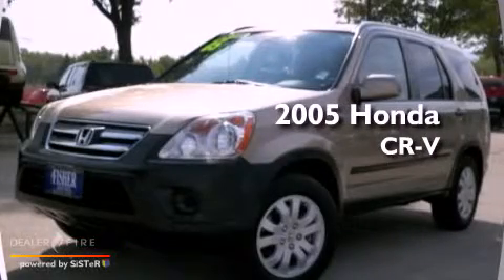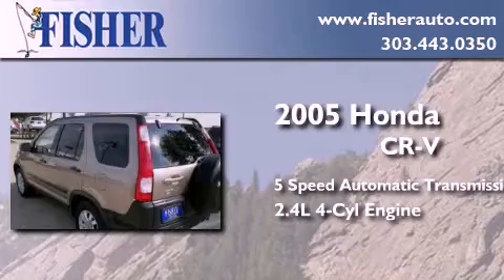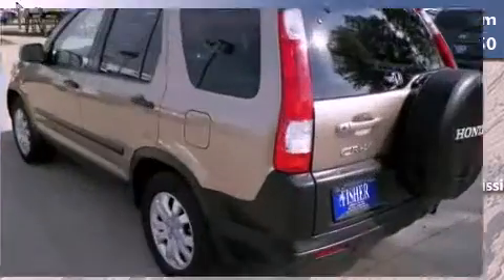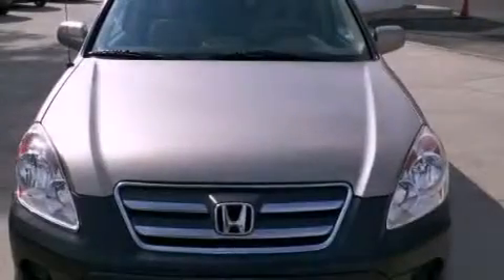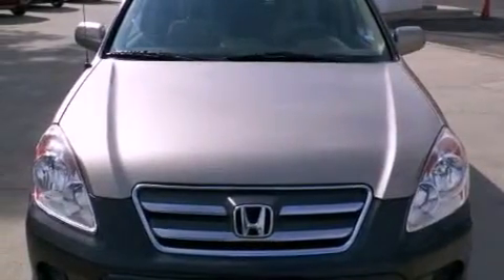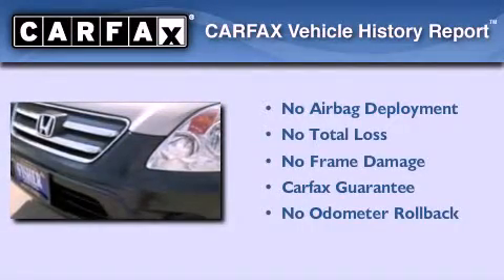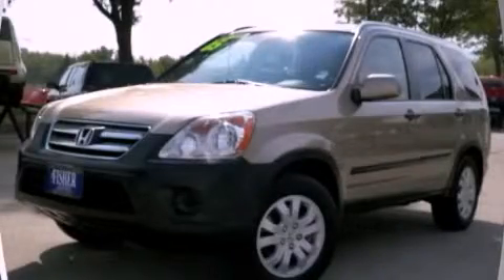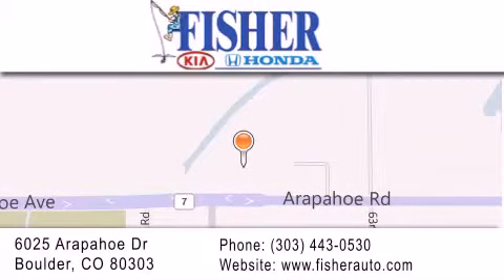2005 Honda CR-V Lafayette CO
Year : 2005
 Make : Honda
 Model : CR-V
 Engine : gas i4 2.4l/144
 Trans . : automatic
 Exterior : tan
 Miles : 124,521
 Interior : white
 Stock : 124697A

 Used 2005 Honda CR-V Boulder CO